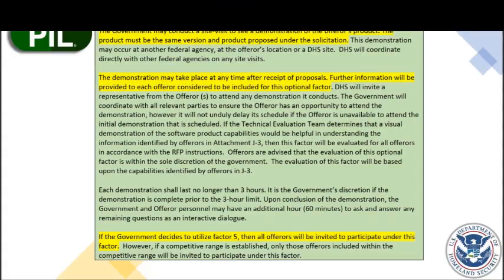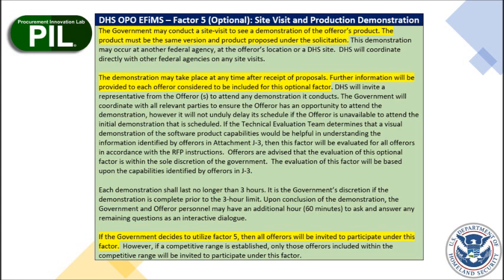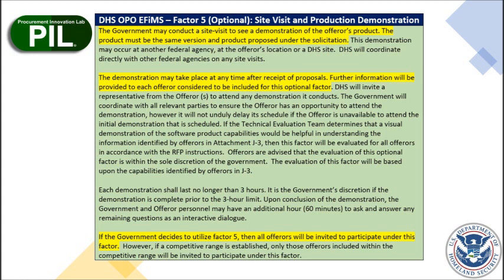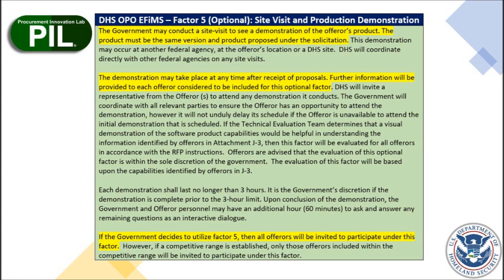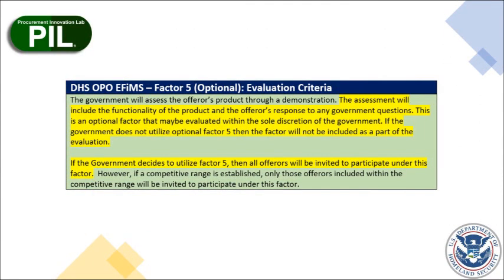PILCast Episode # 27 - Optional Evaluation Factors for Solicitations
In this episode, Department of Homeland Security (DHS), Procurement Innovation Lab (PIL) coaches discuss a new procurement innovation technique called Optional Evaluation Factors.

Watch this episode to learn what Optional Evaluation Factors are, situations for potentially using them, and an example from a team that included an optional evaluation factor in their solicitation.

If you have any questions from this video or about any other innovative acquisition techniques, send an email to the DHS PIL Team: .

Thank you so much for your support and providing assistance to others that may find it helpful.

Key Moments:
0:00 Introduction
0:46 Optional Evaluation Factor Overview
1:36 Examples of Optional Factors
2:37 What FAR Parts can you use Optional Evaluation Factors?
3:00 Solicitation Example for Optional Evaluation Factors
4:52 Other use cases for Optional Evaluation Factors
5:31 Optional Evaluation Factor Scenarios
6:41 What Happens if you do not use the Optional Evaluation Factor?
6:59 Closing